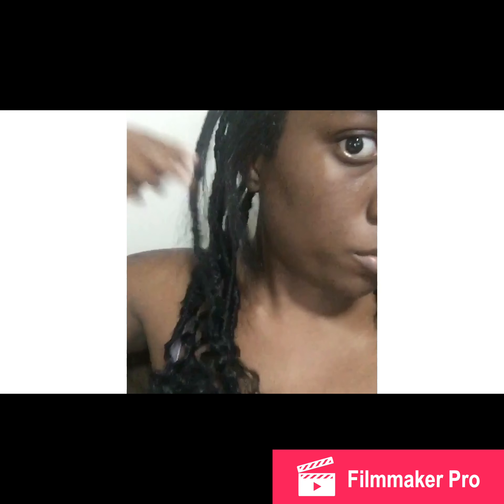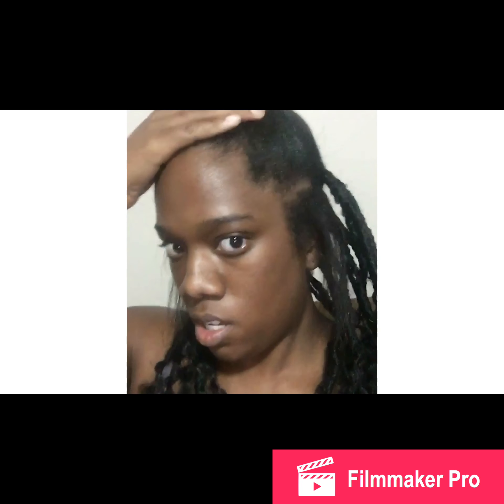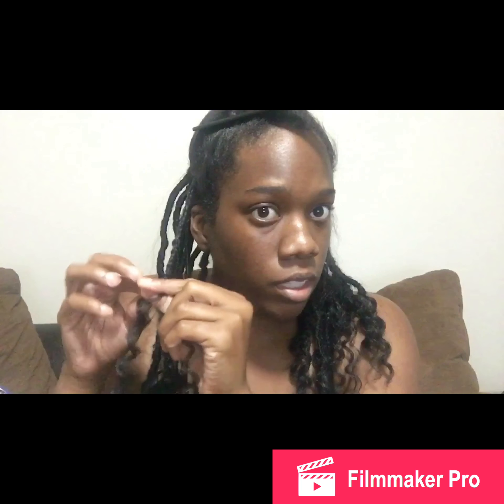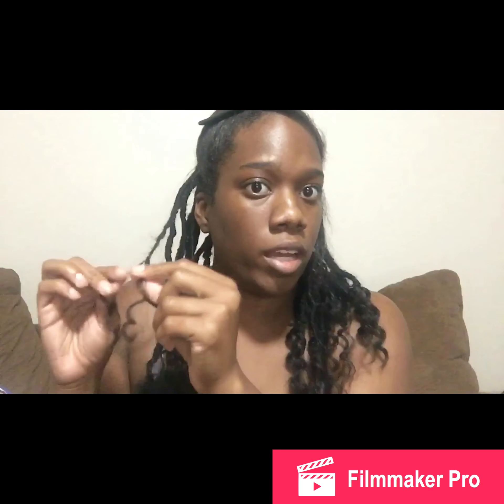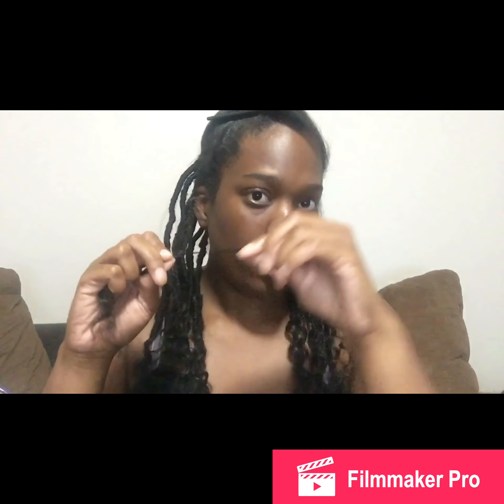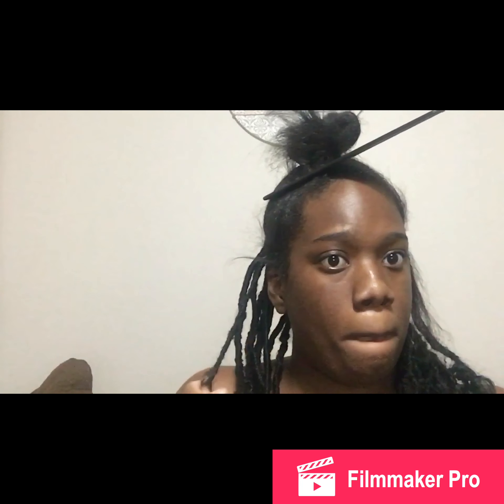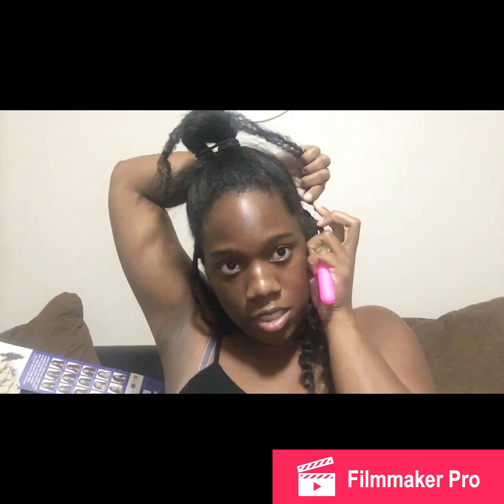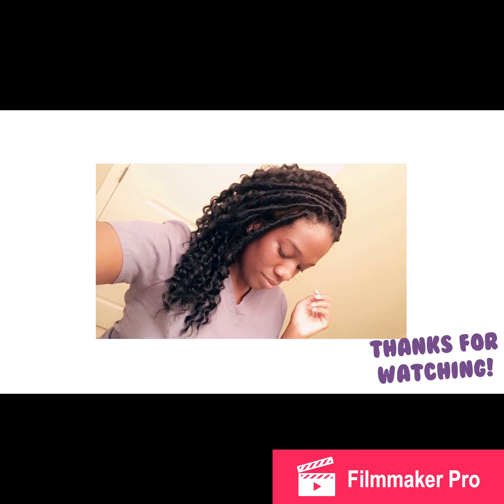Protective Style | Goddess Faux Locs 1st time!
Hey y’all! After watching dozens of videos on how to do this style I decided to give it a try!! **2nd time uploading this 😅**